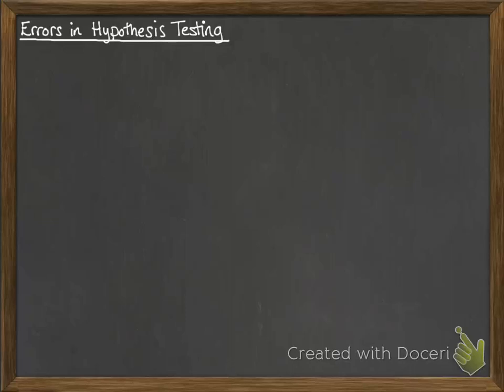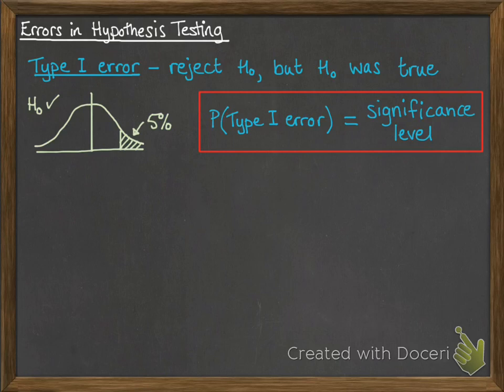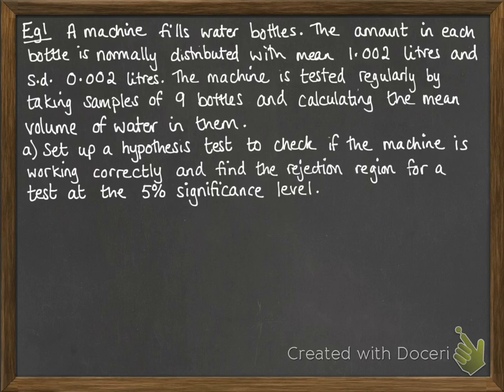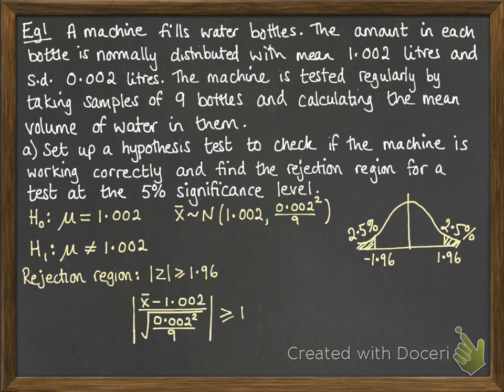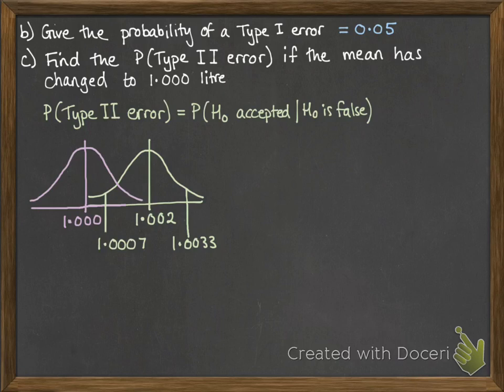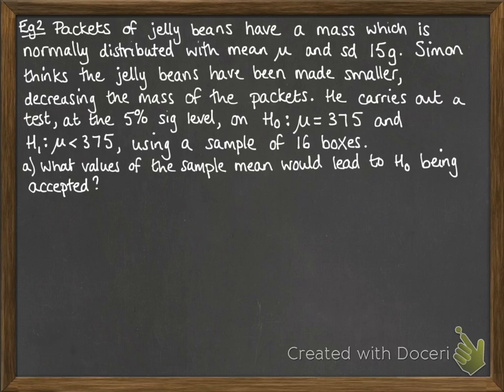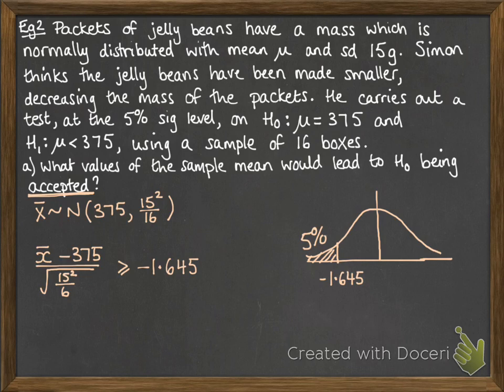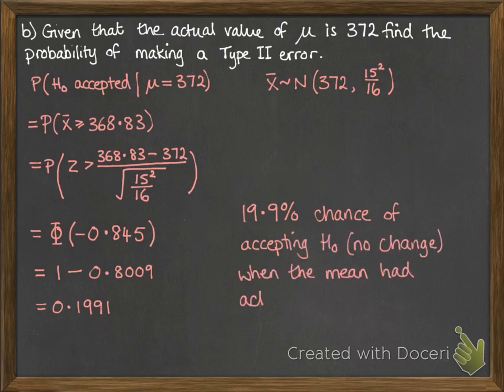Hypothesis Testing 2.7 Errors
Errors in testing
Error at 6:50: should have done phi of 0.845 (since it's z MORE than -0.845), so probability comes out at 80.1%